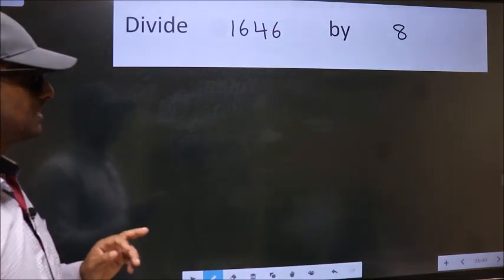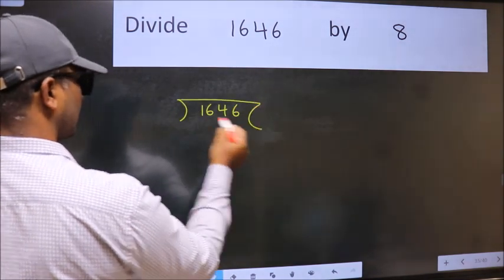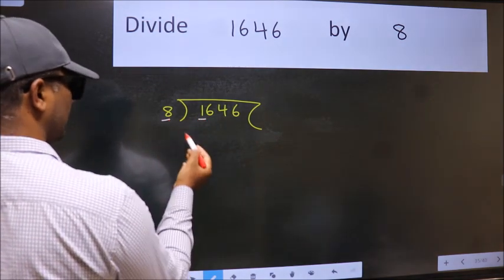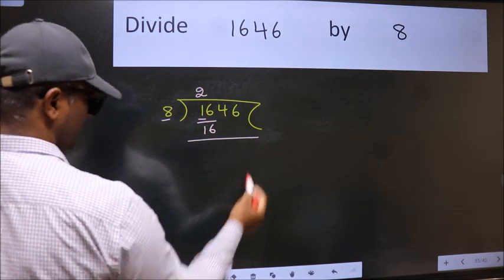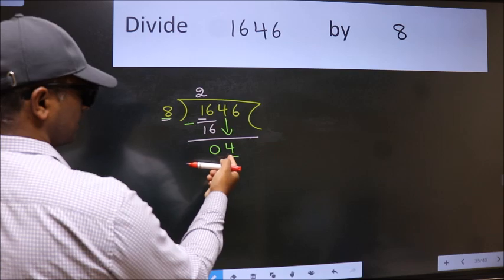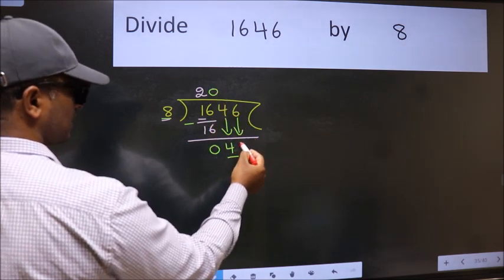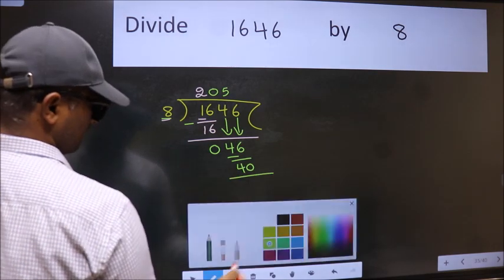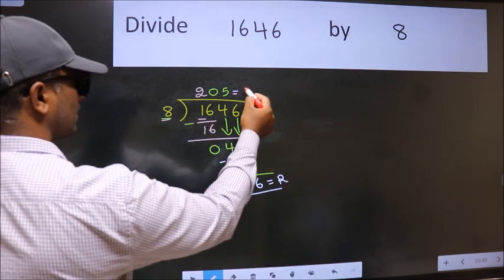Divide 1646 by 8 many get this quotient wrong